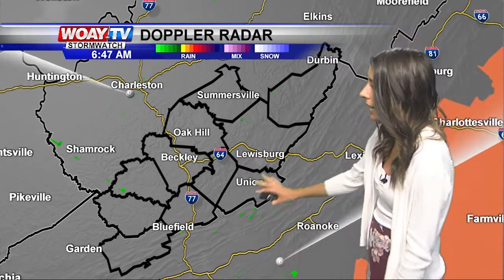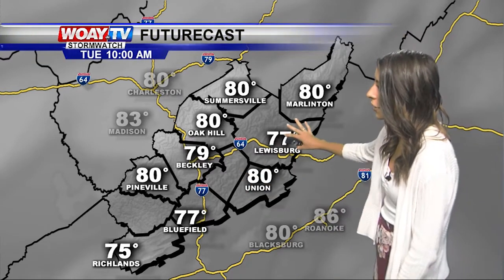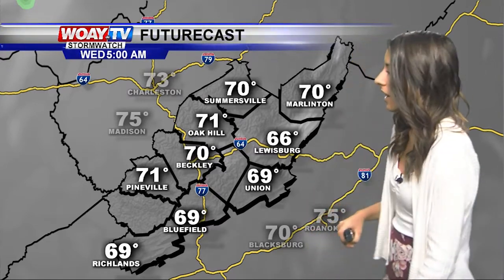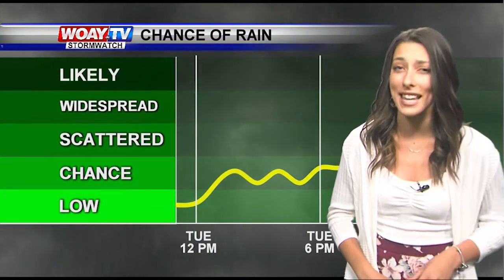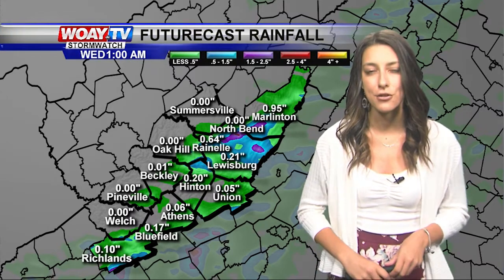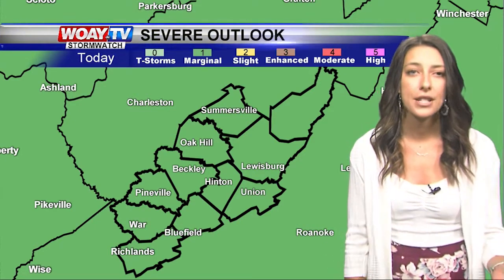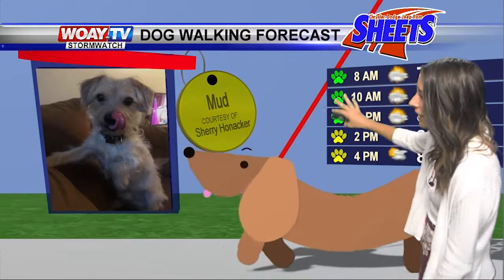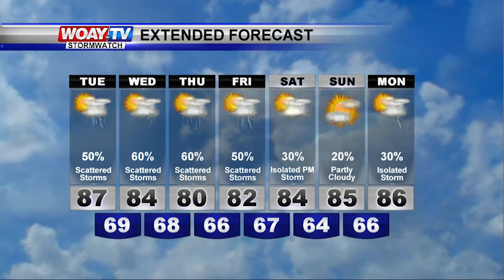July 21 Forecast- Still hot with scattered showers & storms this afternoon